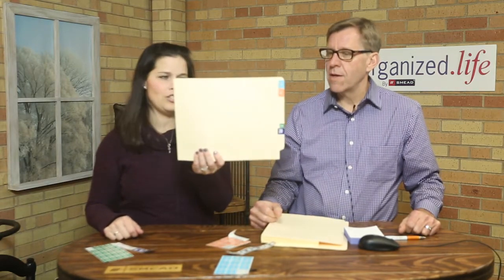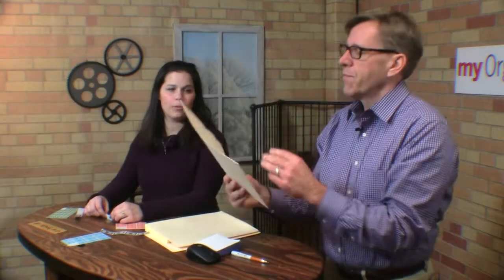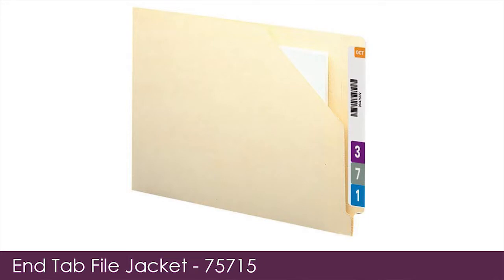End Tab Labeling myOrganized.life Live! January 17, 2019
We dive into the wonderful world of end tab labeling on today's show.